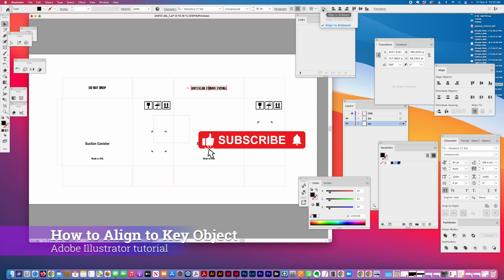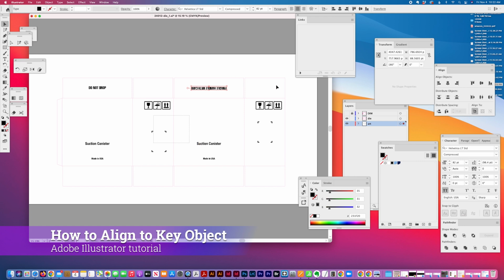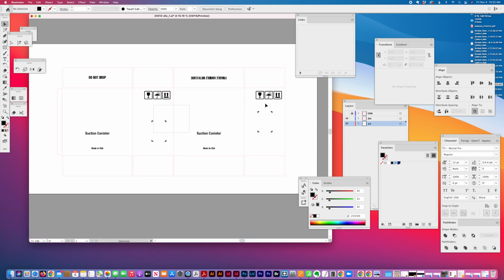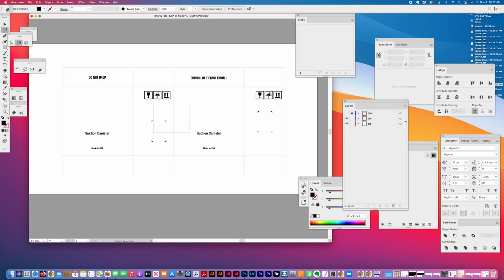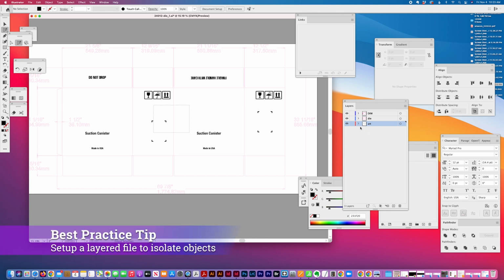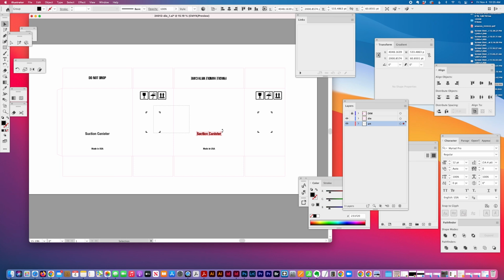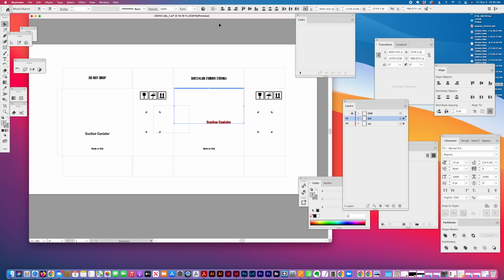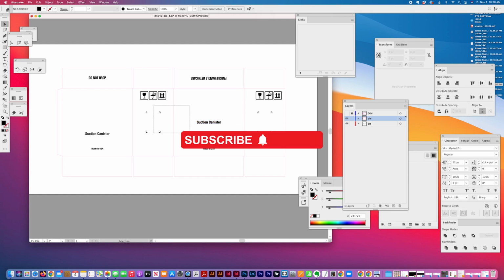How to Align to Key Object in Adobe® Illustrator® // Real life example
This project is a good example of how to Align to Key Object in Adobe Illustrator. Here is an outline of the steps used in this video:
1. From top menu: Select, Same… to select objects with similar characteristics and move to a layered hierarchy for a better workflow
2. Make sure the object you wish to align is BELOW the key object
3. Select “Align to Key Object” from the dropdown menu
4. Select the alignment type
5. Repeat steps 3-4 for each key object alignment

Best practice tip: I use the imported CAD file die lines (where each line segment is separate) to help position elements exactly on a package.

Tip 2: For best results, outline type before aligning.